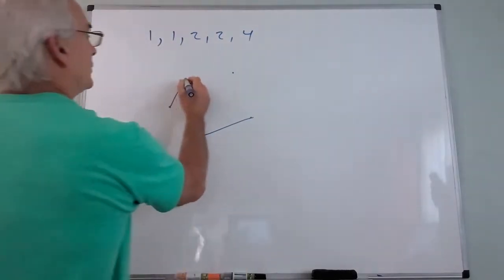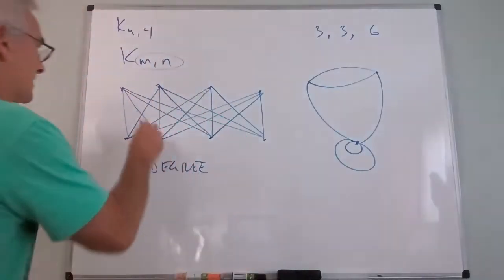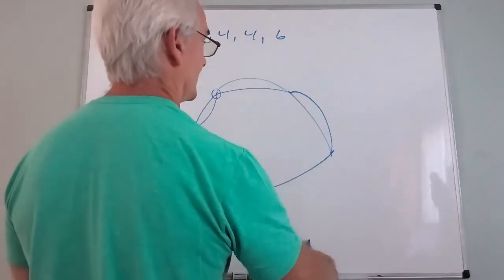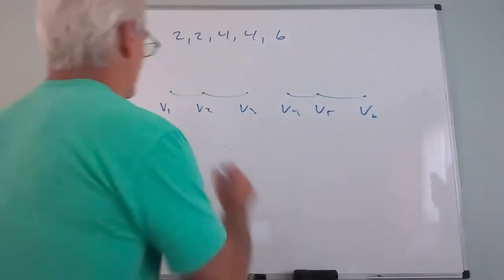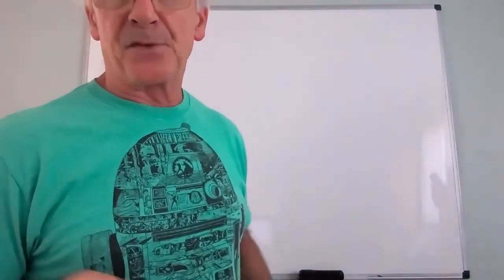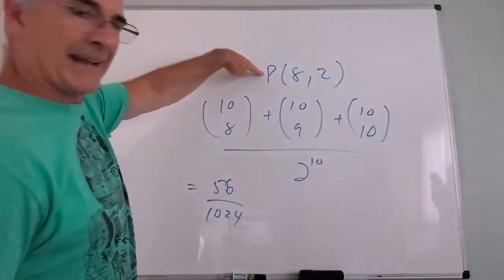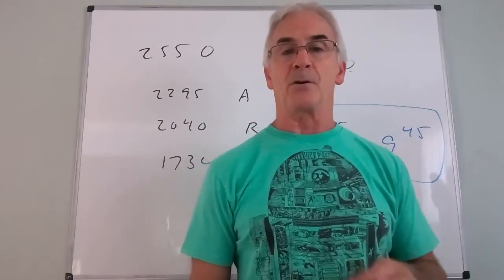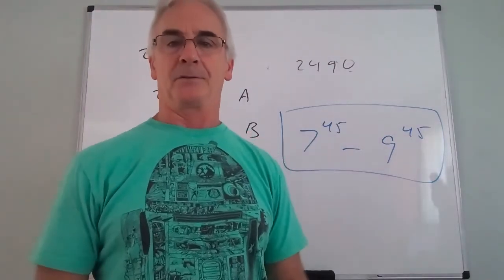July 15 245